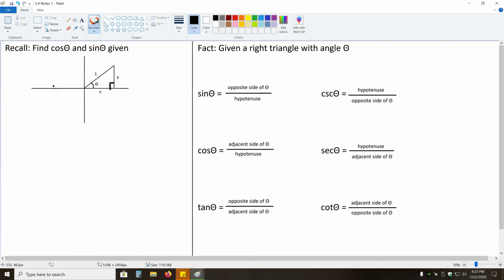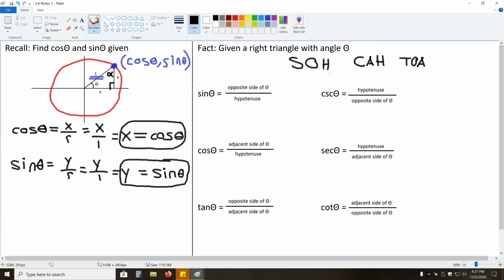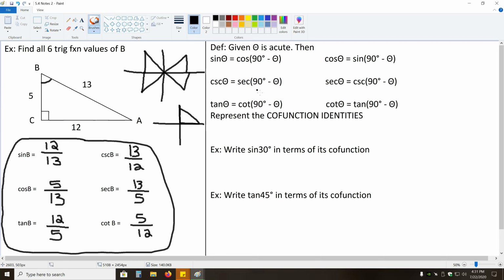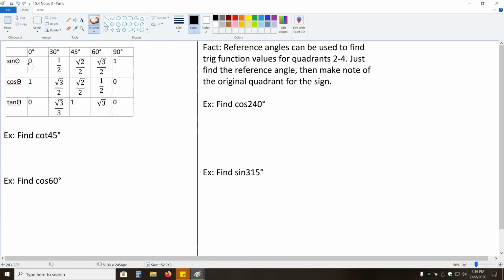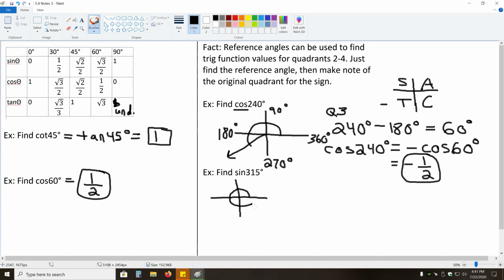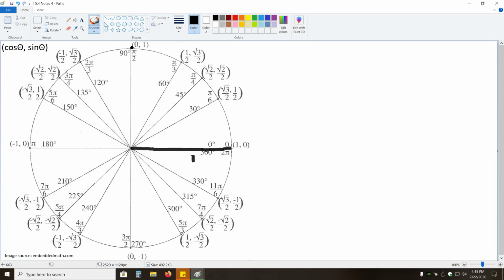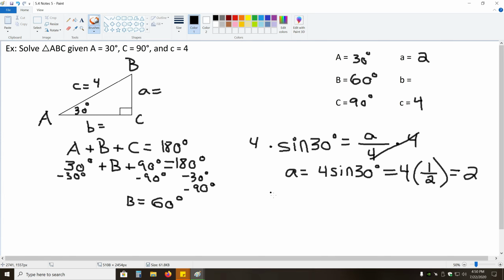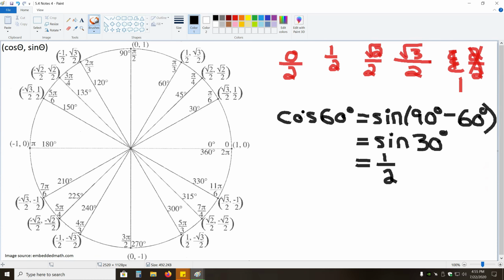Lecture: Precalculus Ch. 5.4 Part 1 Of 1